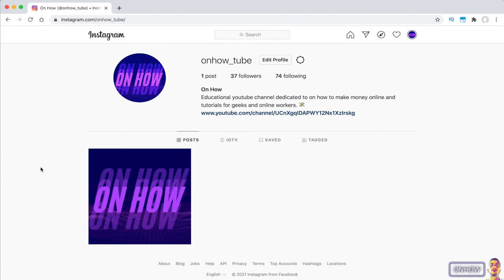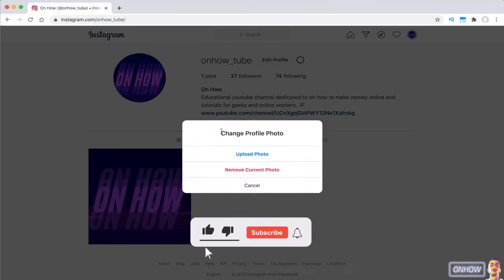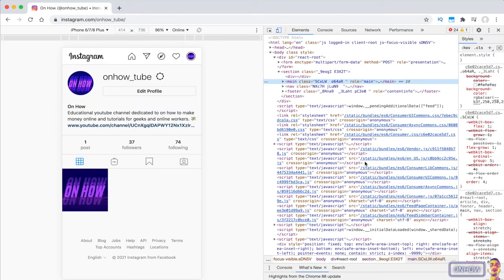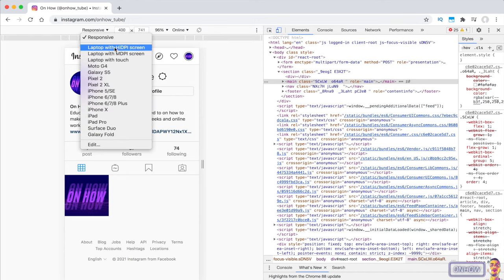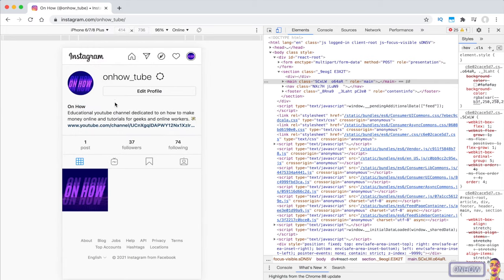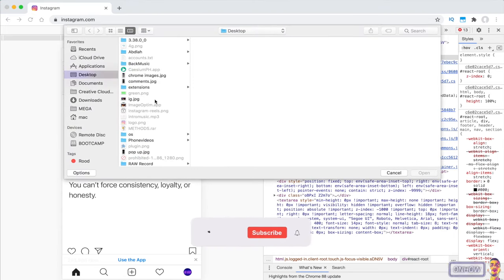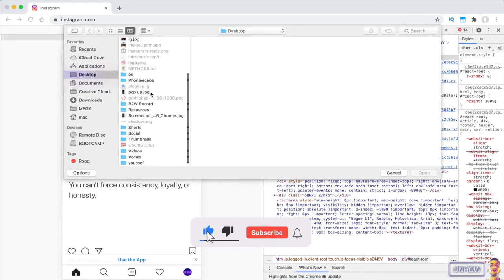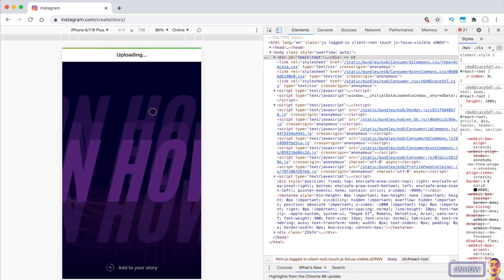How To Post Instagram Story From Computer (PC & Mac)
In video i'll show you how to post Instagram story from computer including PC and Mac just from you browser, Posting stories on Instagram from your phone can be easy but your computer can be tricky because Instagram platform does not support this option.
But on the internet everything is possible, All you need to do in order to post Instagram story from your PC or Mac is just using browser user agent simulator and you will be using Instagram just like in the phone and it will give the option to upload Stories on your laptop.